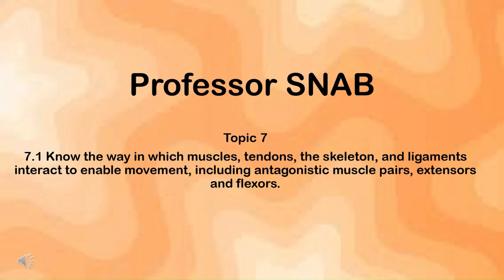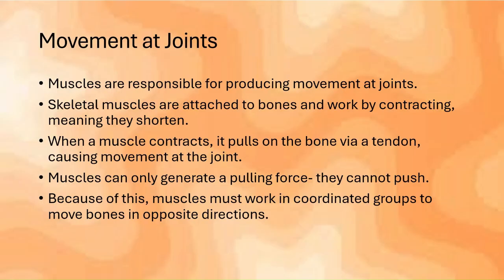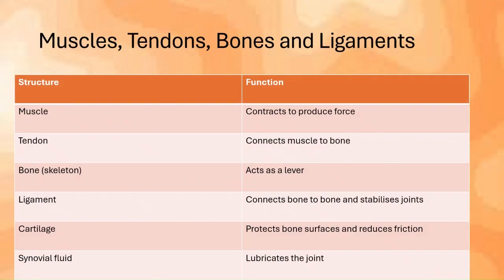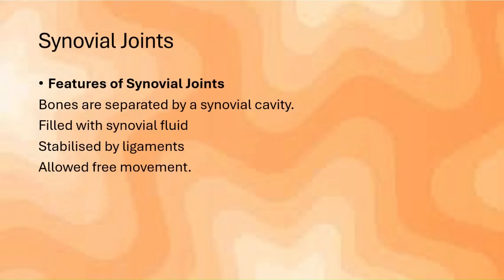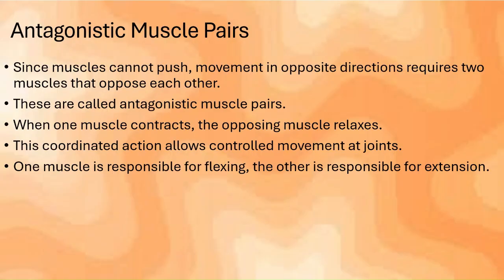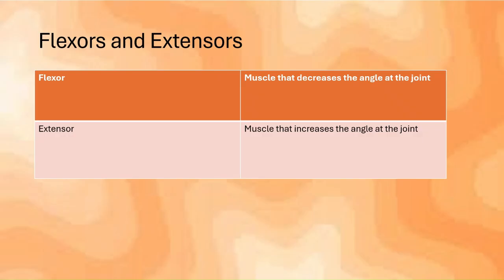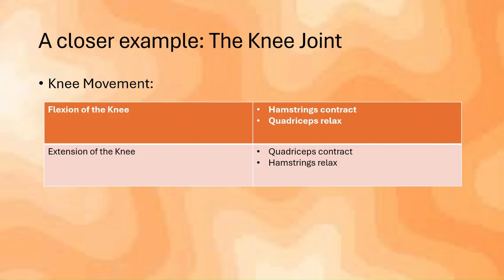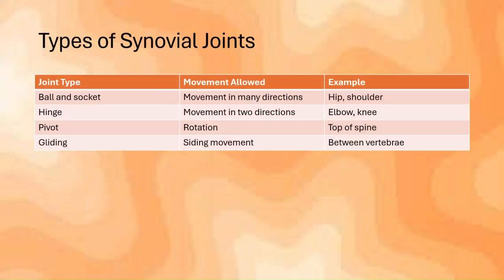A Level Biology Edexcel A SNAB: Topic 7 Simple Definitions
A level biology Topic 7: Simple Definitions